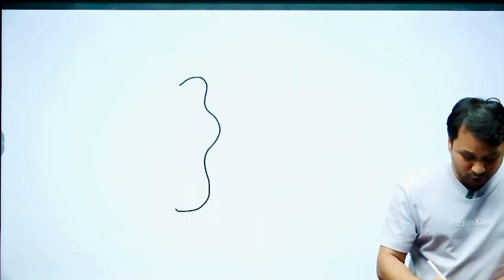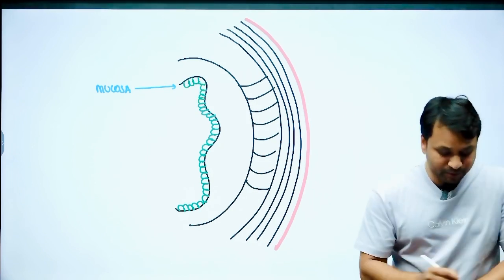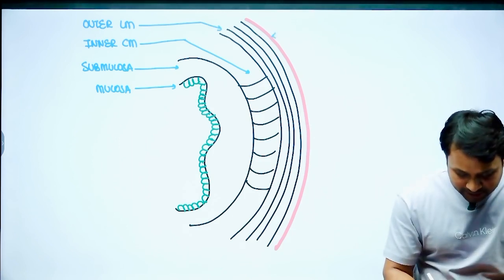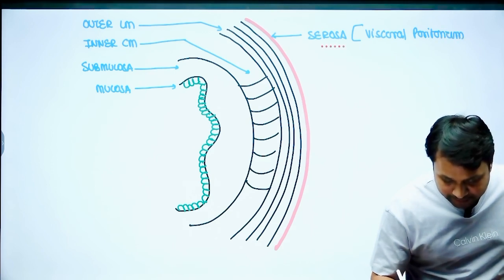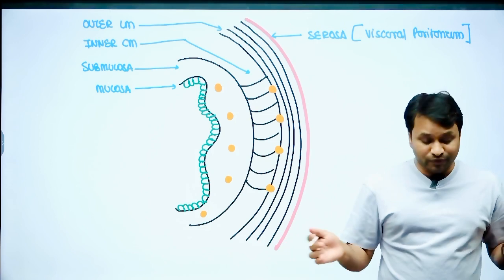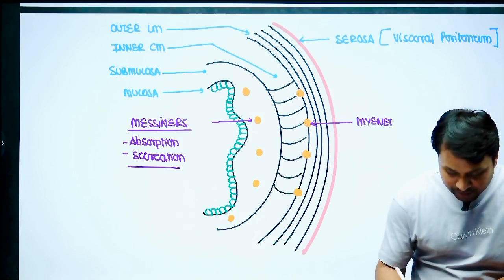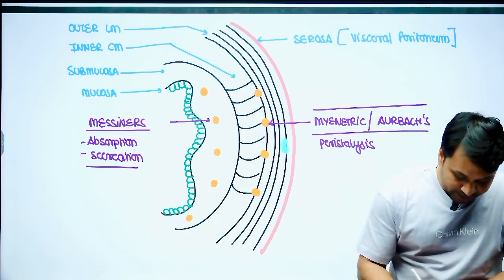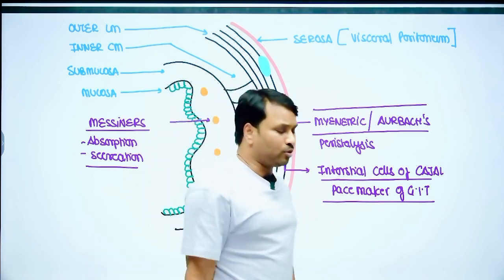Gut wall anatomy precise